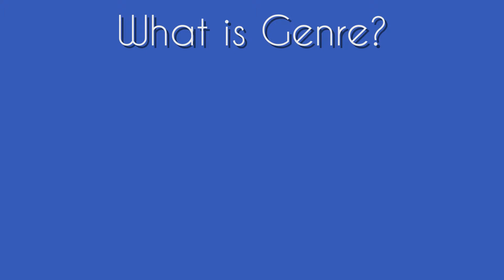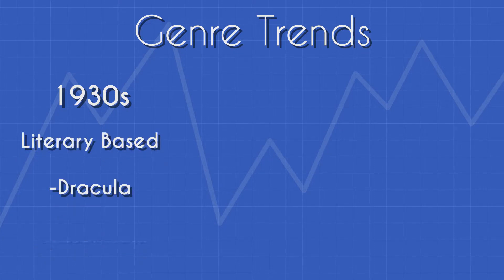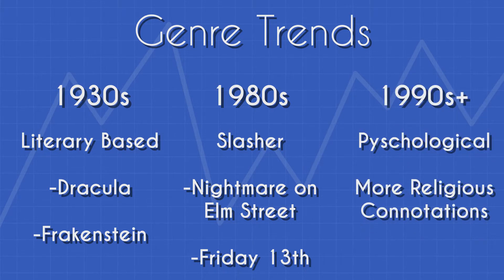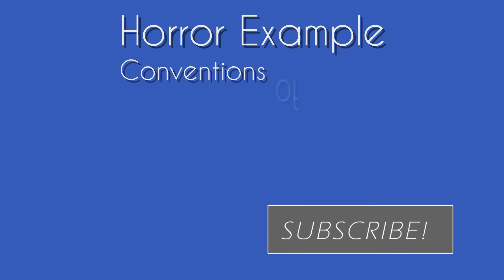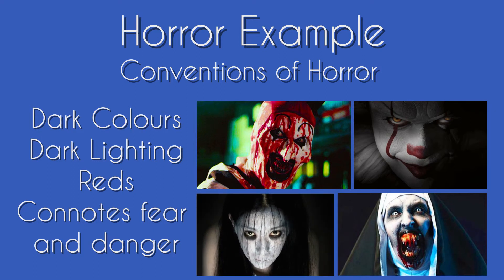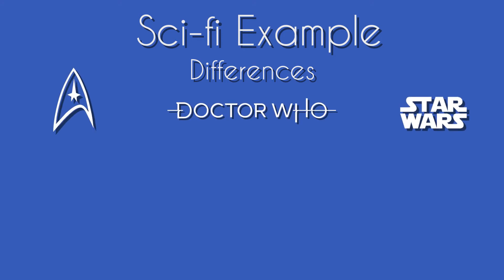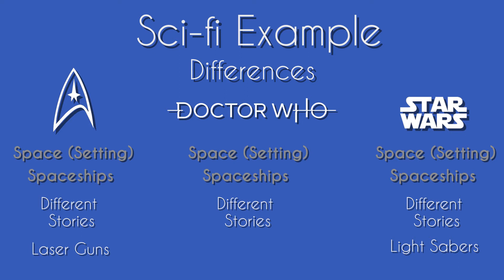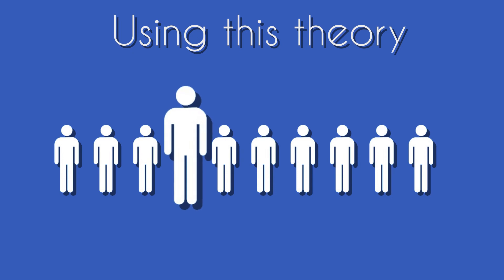Steve Neale's Genre Theory Explained | Media Studies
In this video I will explain Steve Neale's genre theory and how it can be applied to the decoding and encoding of media products.